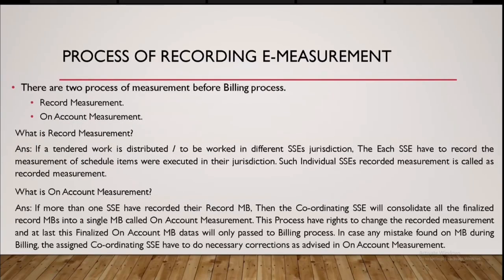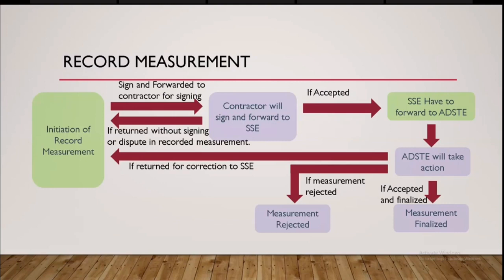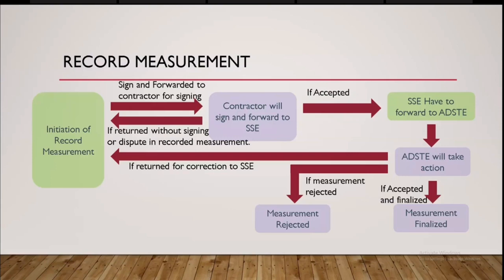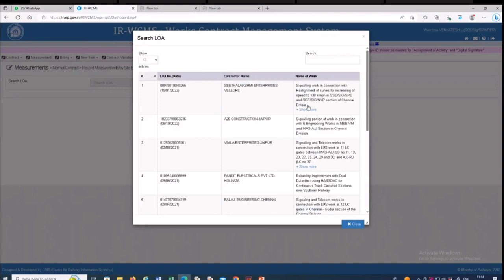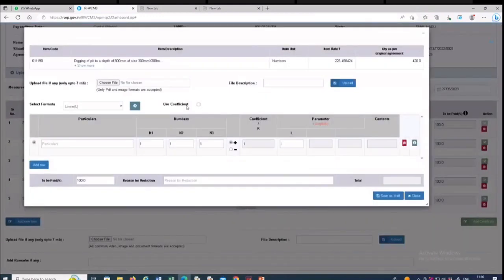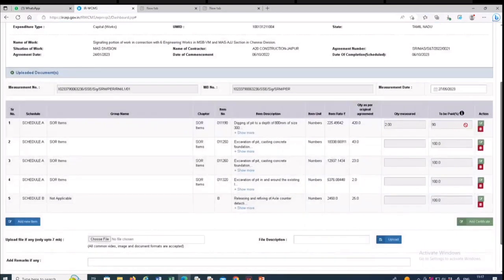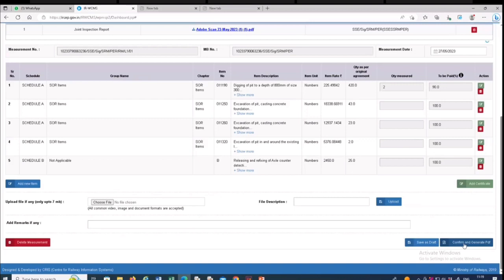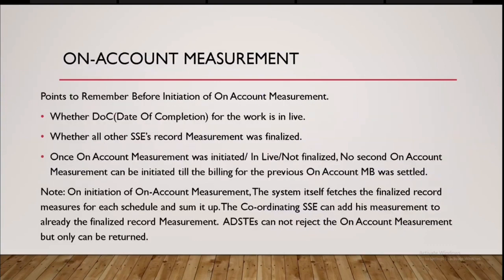Record Measurements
Training & Doubt clearing Session on Recording of e-MB, Intiation of Variation, proposal for New Items in IRWCM